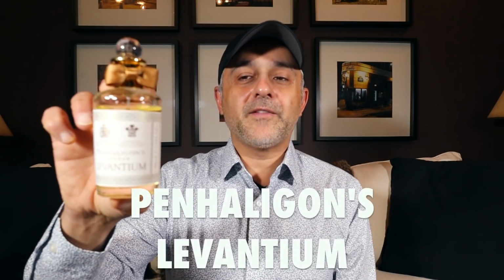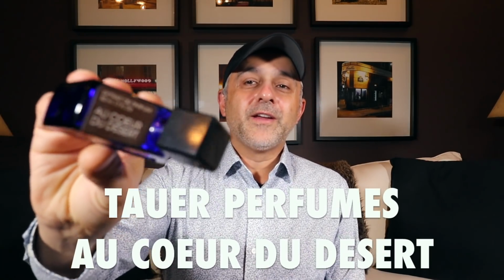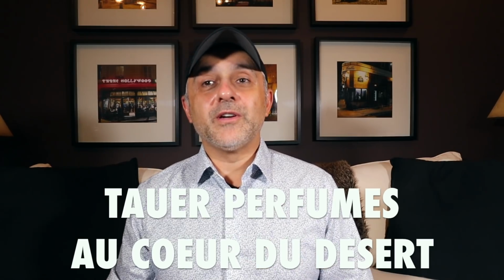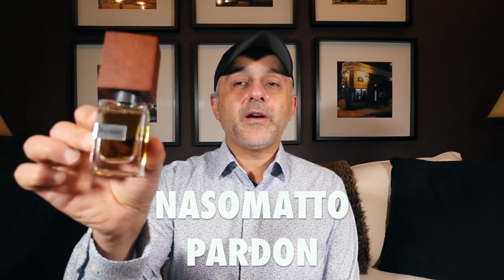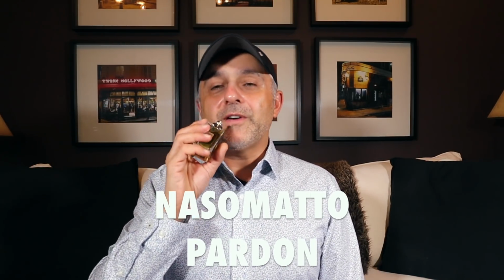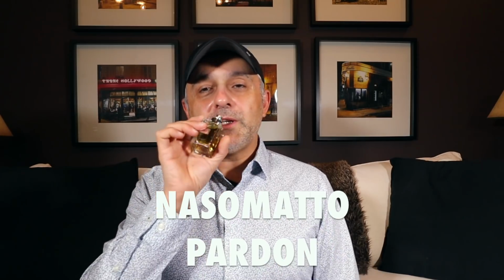Top 20 Niche Fragrances For Winter | Scents For When It's Cold Outside ❄️❄️❄️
20 Niche Fragrances For Winter | Scents For When It's Cold Outside

20 Niche Fragrances For Winter | Scents For When It's Cold Outside

This is my 20 Niche Fragrances For Winter 2018 video. Finally, it's up and winter should be here in 2 weeks. In case you are interested in seeing the Designer list it's and in case you are interested in watching my Beast-Mode Sillage video you can find it

Which niche fragrances are you wearing this winter?

Fragrance Featured In This Video:

PENHALIGON'S - LEVANTIUM
JOVOY - INCIDENT DIPLOMATIQUE
TIZIANA TERENZI - MAREMMA
PERRIS MONTE CARLO - MUSK EXTREME
ATELIER DES ORS - LUNE FELINE
ACQUA DI PARMA - COLONIA OUD
PARFUMS DE MARLY - CARLISLE
TAUER PERFUMES - AU COEUR DU DESERT
NASOMATTO - PARDON
FREDERIC MALLE - DRIES VAN NOTEN
GALLAGHER FRAGRANCES - ROSE ALL DAE
ABDUL SAMAD AL QURASHI - SAFARI EXTREME
FREDERIC MALLE - PORTRAIT OF A LADY
at a Discount
MAITRE PARFUMEUR ET GANTIER - AMBRE PRECIEUX
JOVOY - PSYCHEDELIQUE
ROJA PARFUMS - CREATION-E
ETAT LIBRE D'ORANGE - RIEN INTENSE INCENSE
NISHANE - MUNEGU
FORT & MANLE - CHARLATAN

The views and opinions for 20 Niche Fragrances For Winter video are all my own. If you're curious to try 20 Niche Fragrances For Winter please buy or obtain samples or decants prior to purchasing a full bottle. The fragrances I like you might not like and vice versa. So I cannot guarantee you will react to this fragrance as I have in this video.